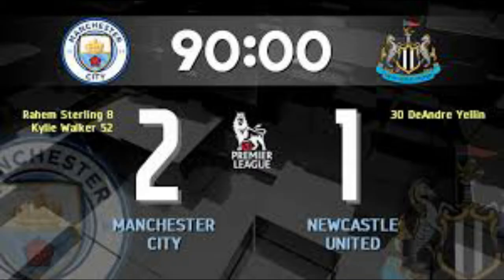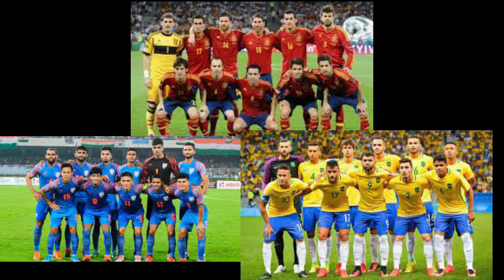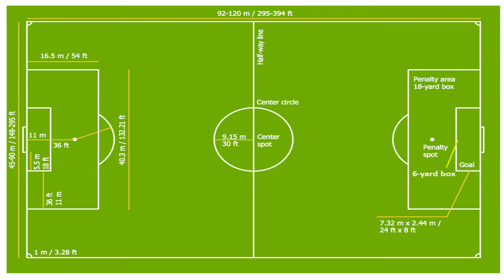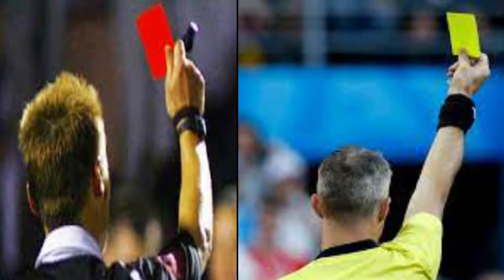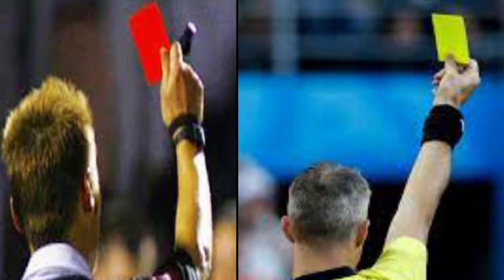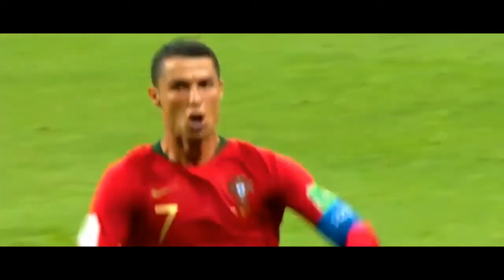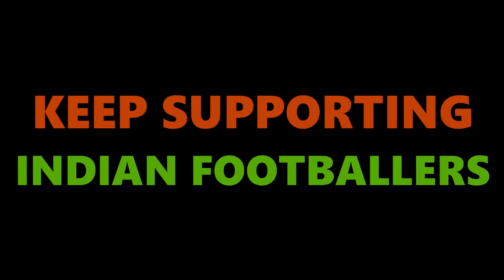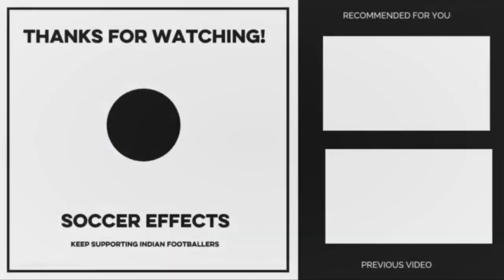RULES of FOOTBALL | Soccer Effects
Hey guys, hope you like this video
we know, a lot of people knew these things, but please help them,
by sharing this video to them who are still not familiar with football rules
PLEASE ENCOURAGE OTHERS TO PLAY THIS BEAUTIFUL GAME
KEEP SUPPORTING INDIAN FOOTBALLERS...
                           **RECOMMENDED PRODUCTS**

Nivia 1229BK Airstrike ~

Shin guards(nivia)

football shorts (nivia)